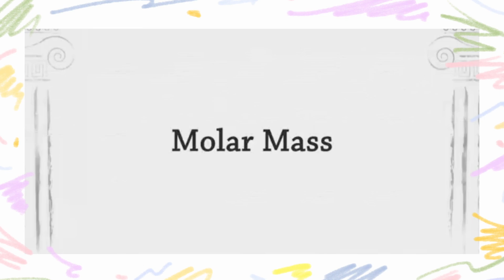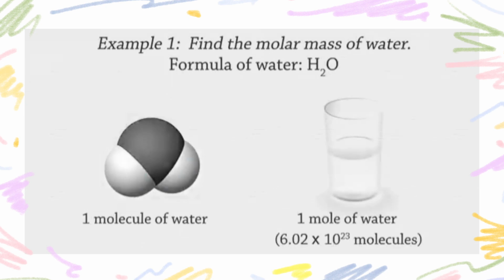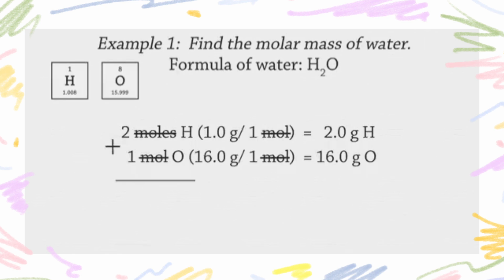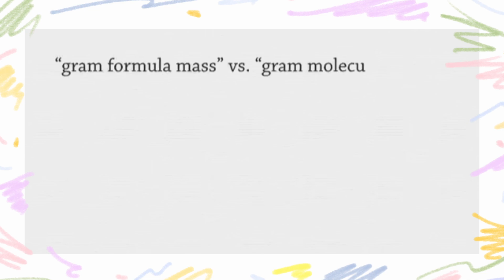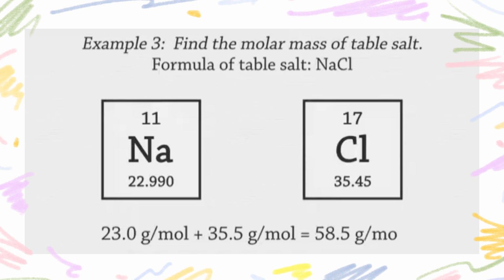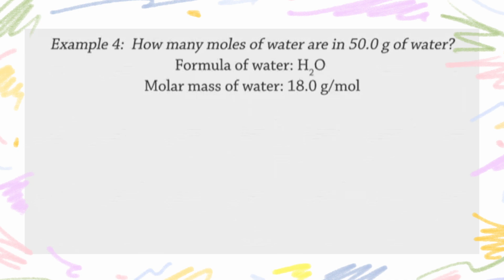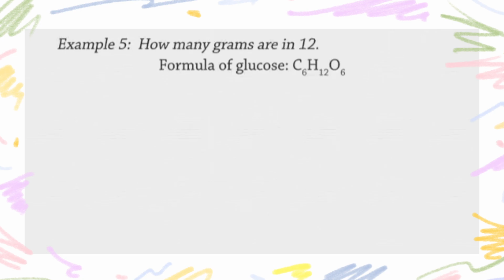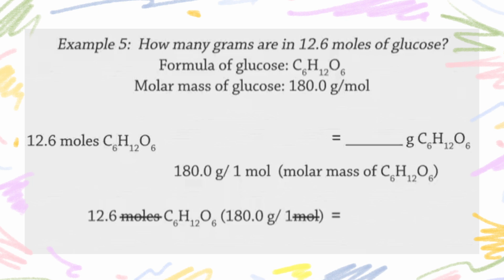How To Calculate Molar Mass In Chemistrty? | What is Molar Mass in Chemistry?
In this video, we'll walk you through the essential concept of calculating molar mass in chemistry. Whether you're a student learning chemistry for the first time or just need a refresher, this tutorial will help you understand how to find the molar mass of a compound using the periodic table. We'll explain the process in simple steps, including how to add up the atomic masses of each element in a molecule and calculate the overall molar mass.

You will learn:

What molar mass is and why it’s important in chemistry
How to use the periodic table to find atomic masses
Step-by-step guide to calculate molar mass for both simple and complex compounds
Examples and practice problems for better understanding